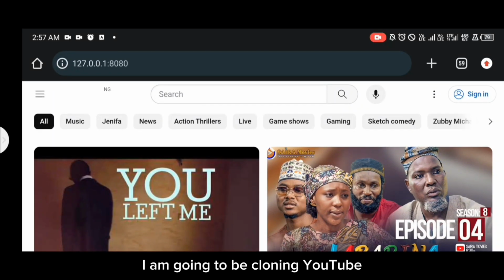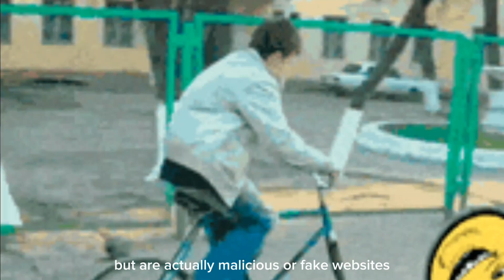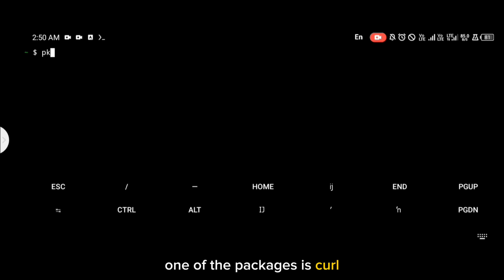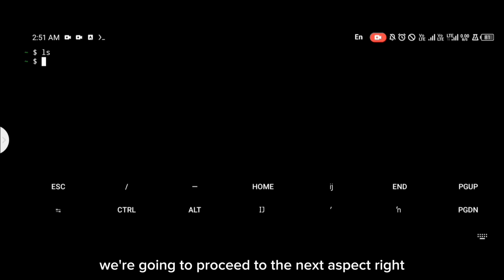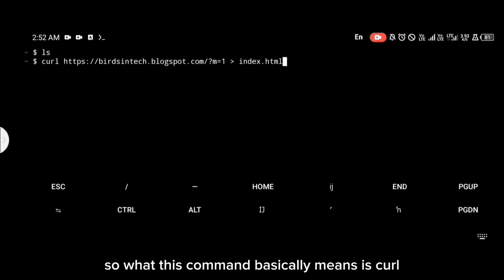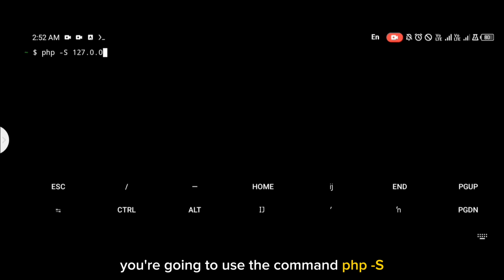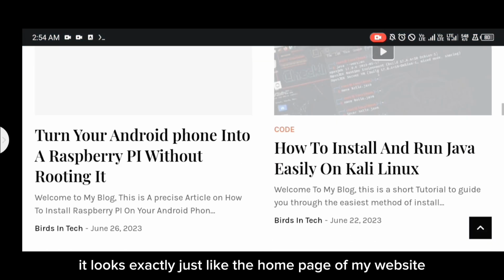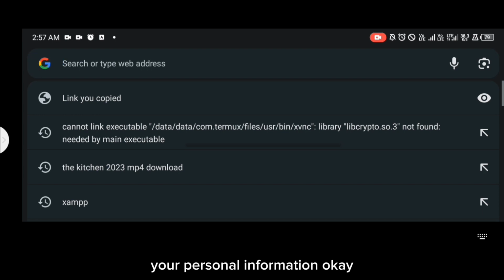Website Cloning Using Termux!